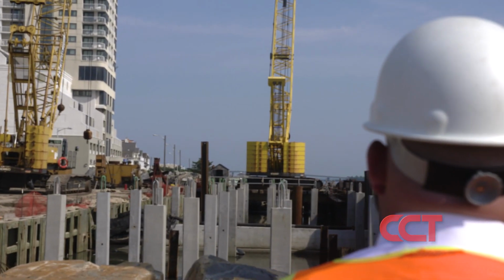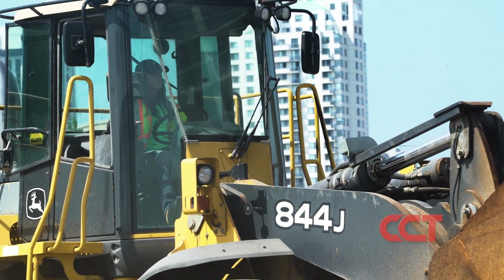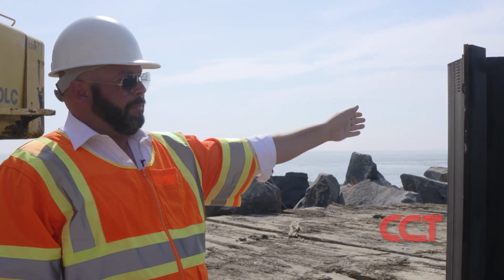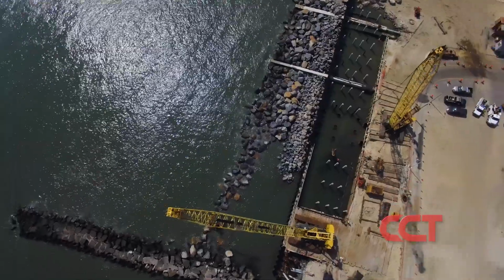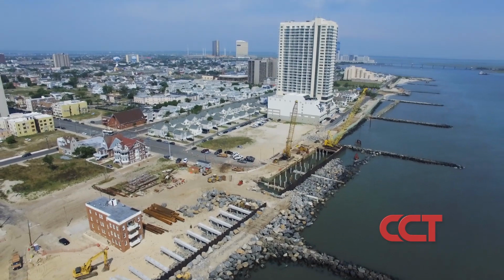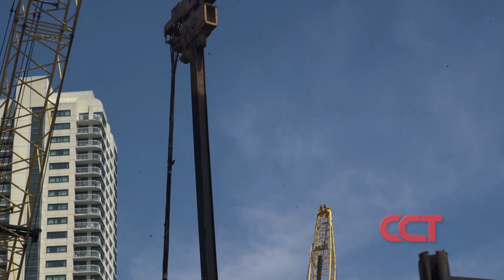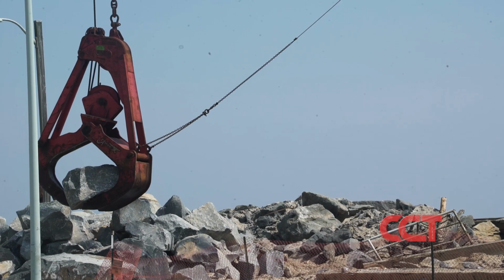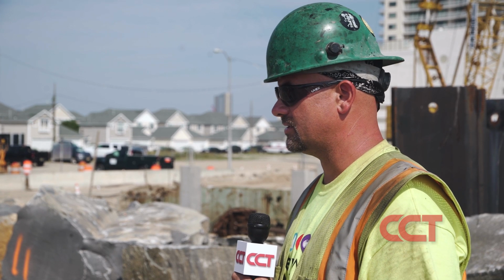Pile Drivers Build Boardwalk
Union Pile Drivers reconstruct the boardwalk in Atlantic City after Hurricane Sandy damage.